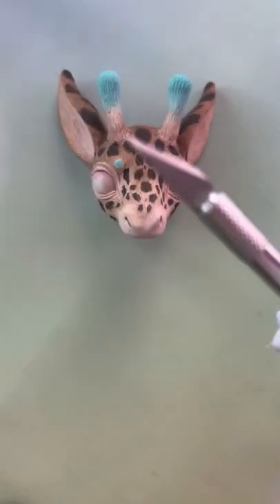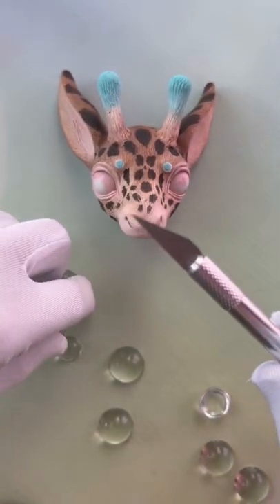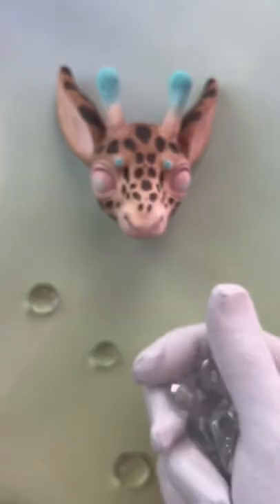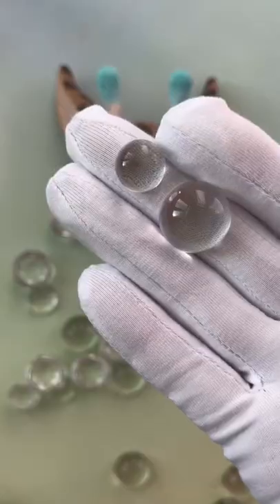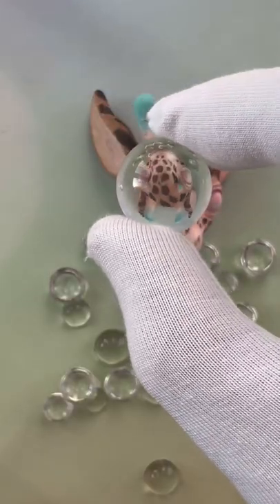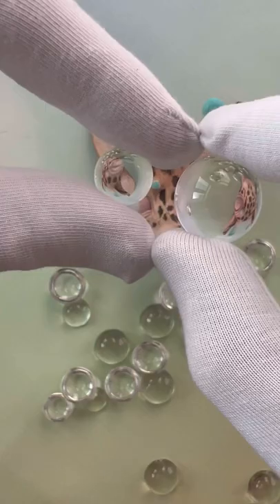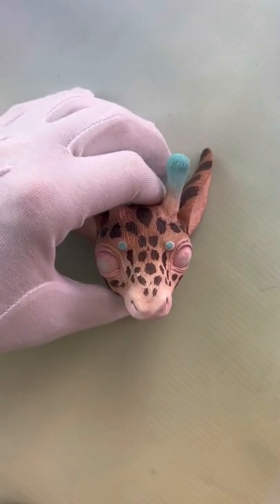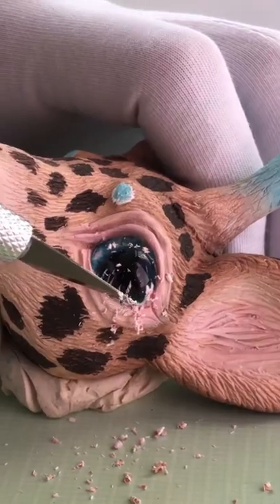How you don’t scratch the eyes while cleaning them? 👀eyes